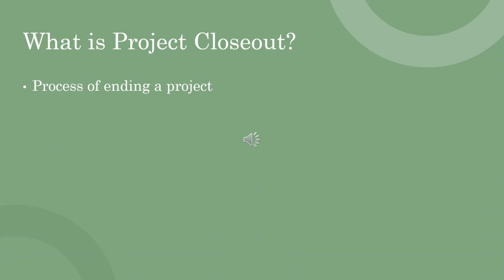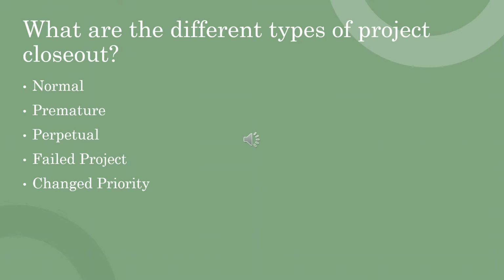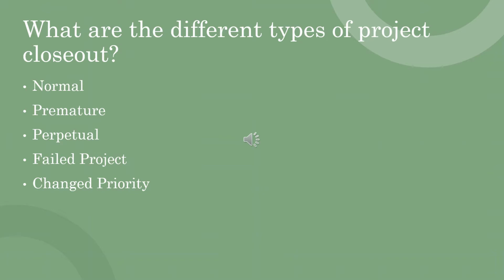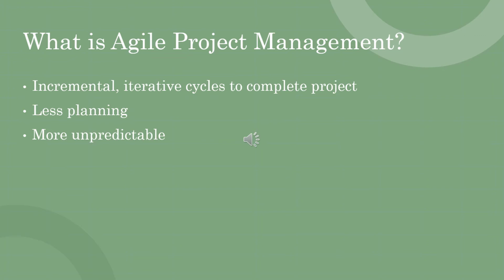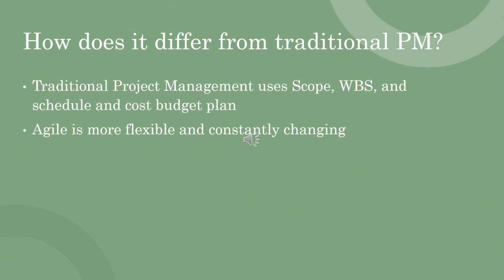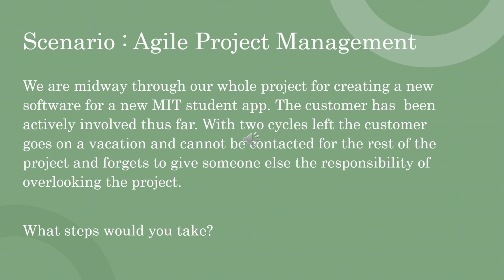Project Management Training Presentation-- MGT 440 at Grand Canyon University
This is a training presentation for project management.